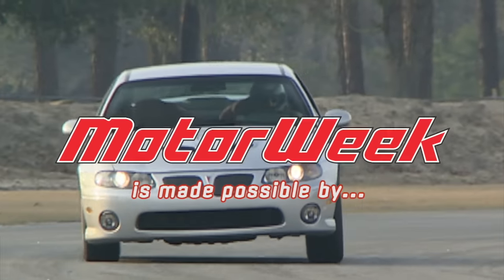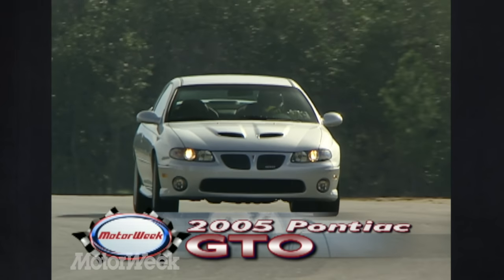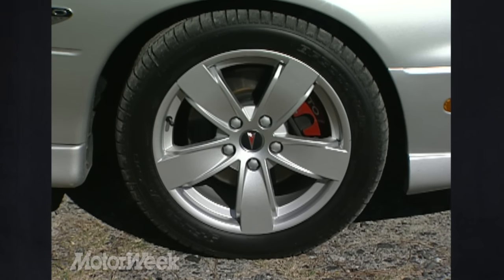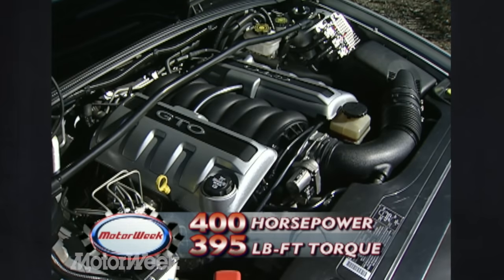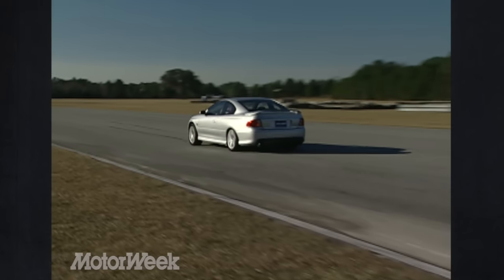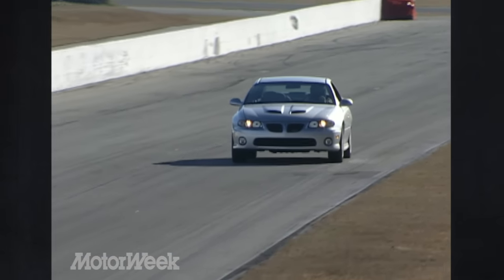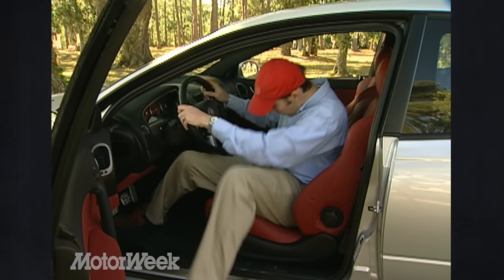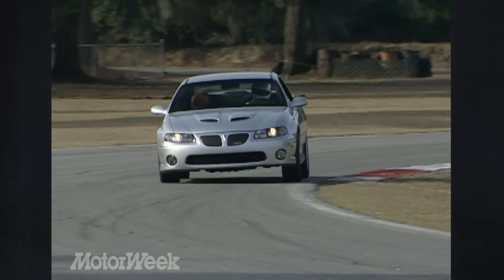2005 Pontiac GTO | Retro Review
LS2 power and a modest silver paint job made this GTO the perfect driver.